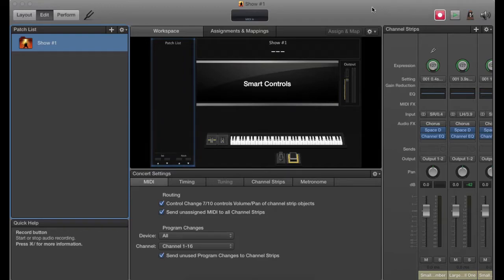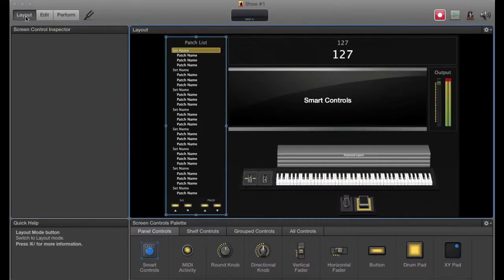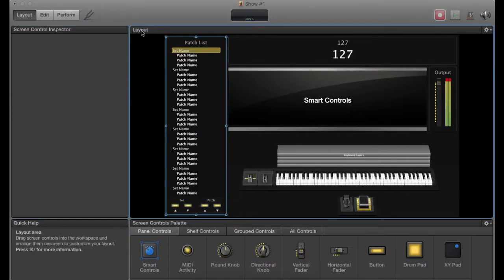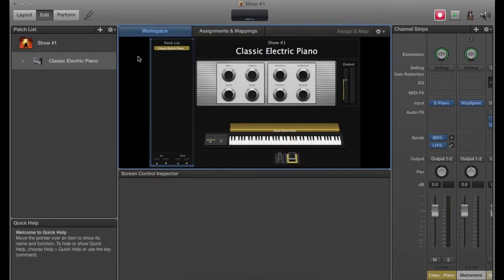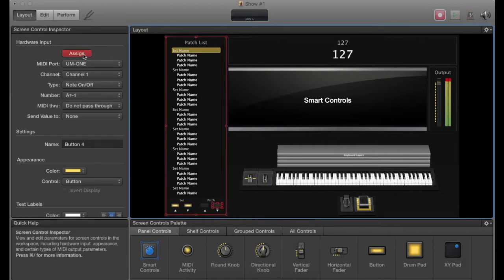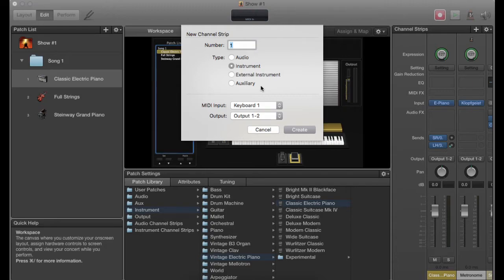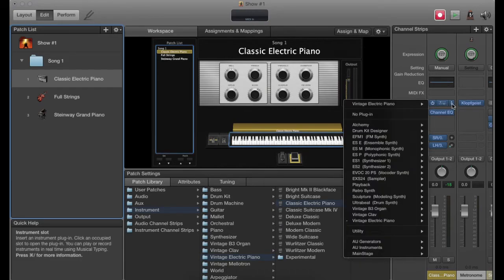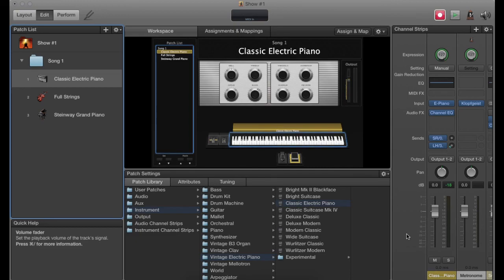The Basics // Using Mainstage For Musical Theatre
This is the first in a series of simple tutorials in using Apple's Mainstage for Musical Theatre. The series will cover from the basics of setting up your concert and hardware, through to using complex scripts and triggering tracks and effects.